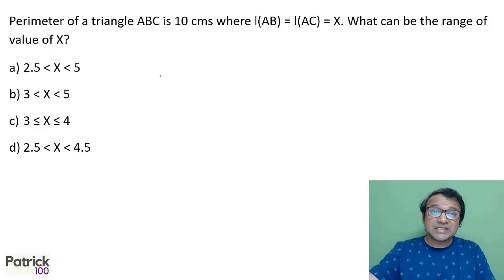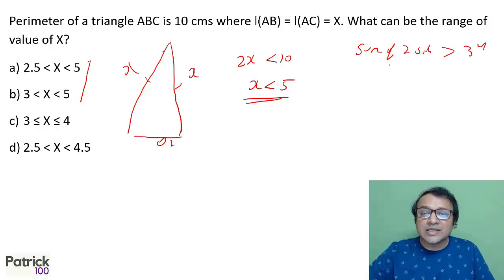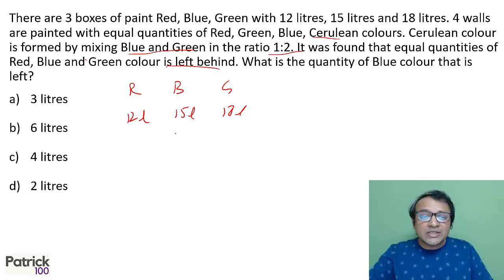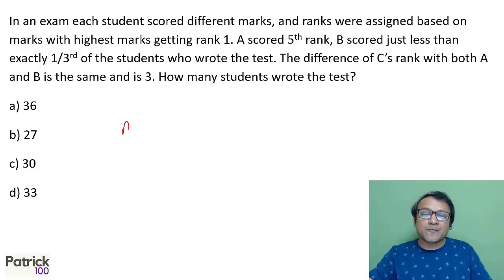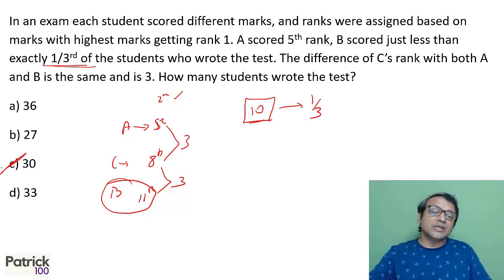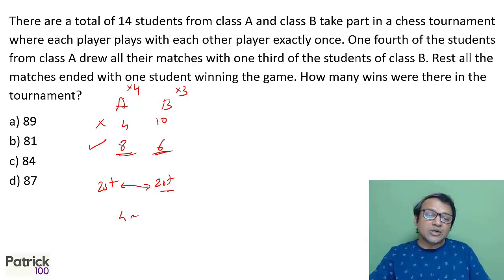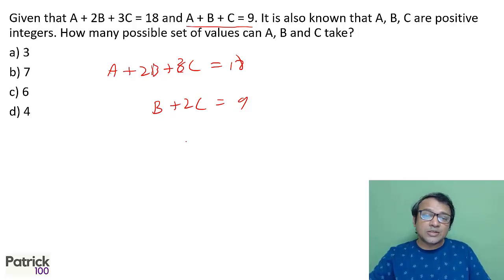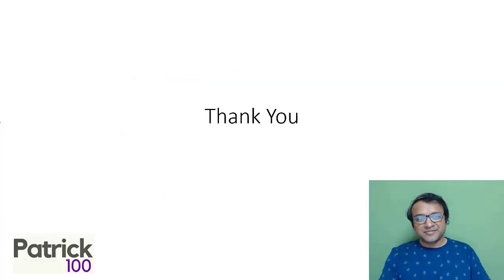Day 26 - Road to 100 Series | CAT 2025 | Practice Questions | Patrick Dsouza | 6 times CAT 100%ile